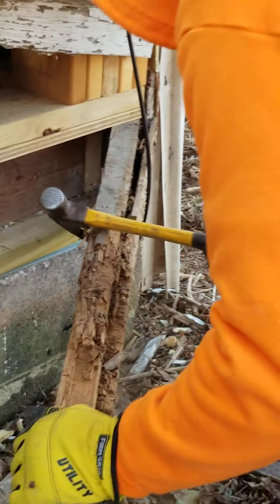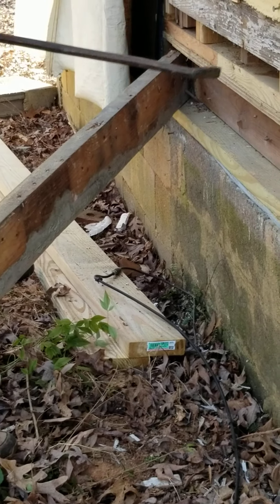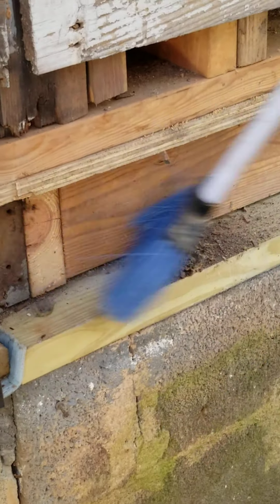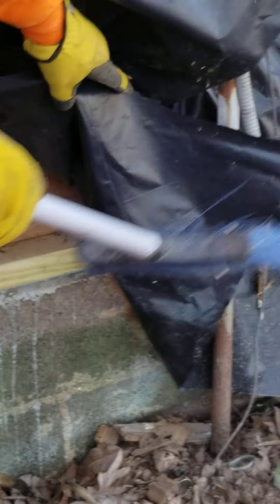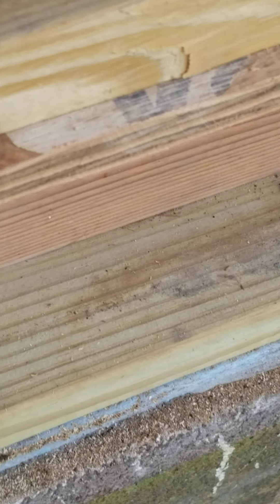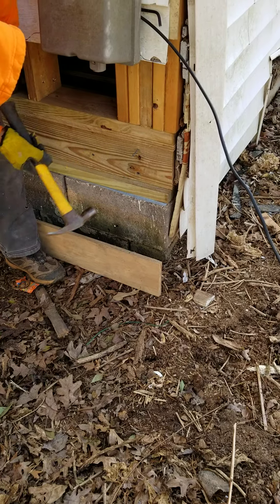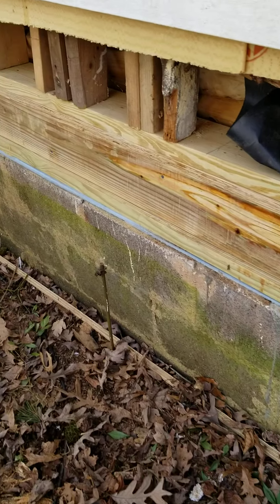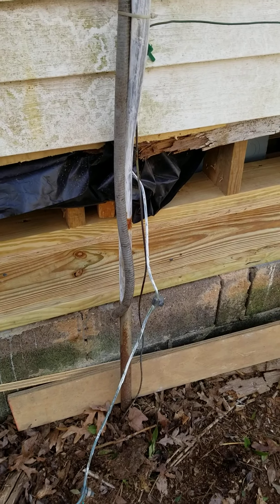Reparando una casa pequeña #4